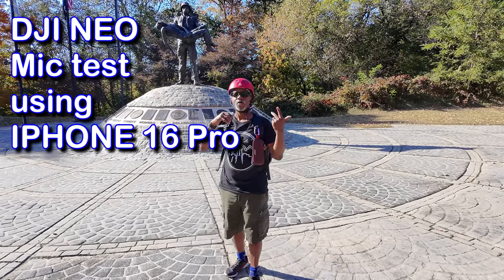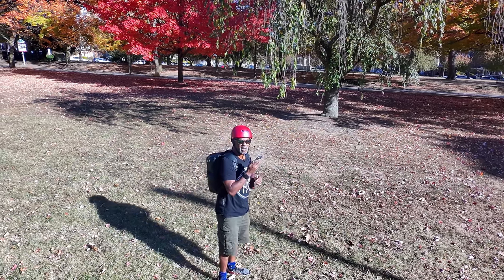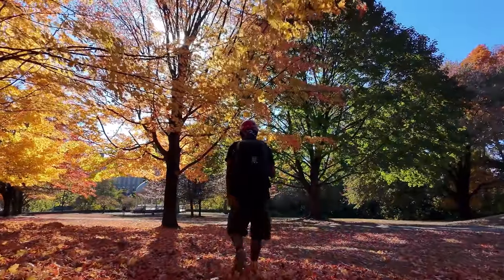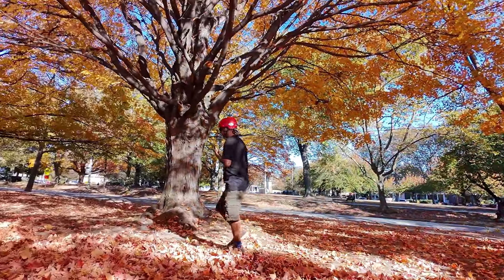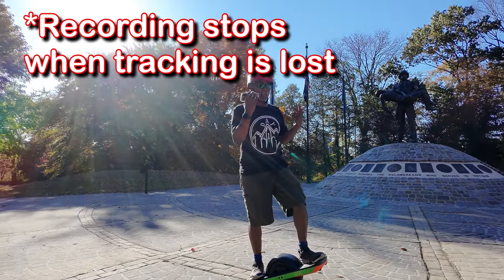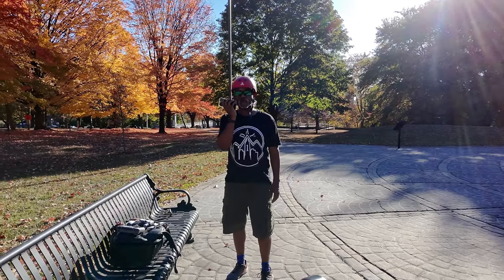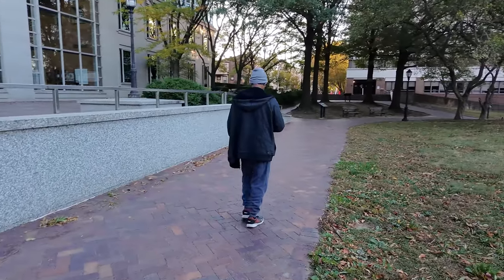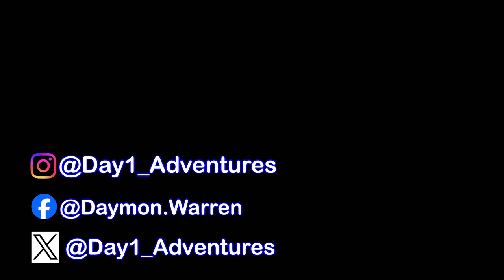DJI Neo Drone Field Test: Follow & Direction Track with Mic Vlogging!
Take a firsthand look at the impressive features of the DJI Neo drone as we put it to the test! In this video, we showcase the Follow and Direction Track modes while testing out the mic for vlogging on the go. Whether you're an aspiring drone pilot or looking for the perfect budget-friendly drone with pro features, this video has you covered. Watch as we capture smooth tracking shots and record crystal-clear audio—all while flying with ease. Don't miss out on this exciting field test!

360 camera = Insta360 x4
my review -

FPV drone = DJI Avata 2
my review -
Product Link -